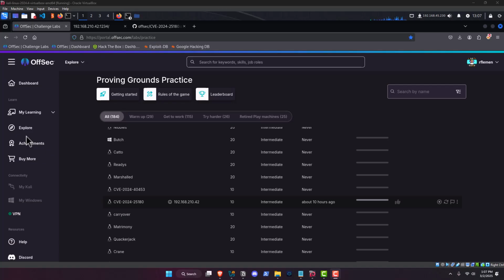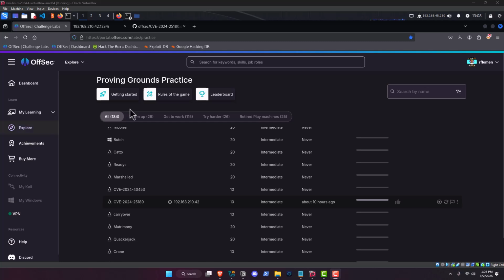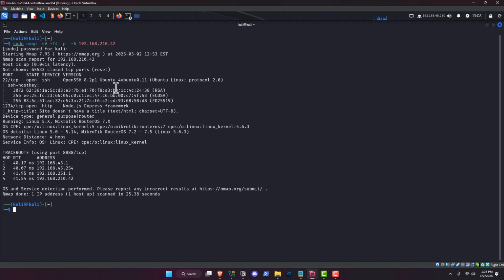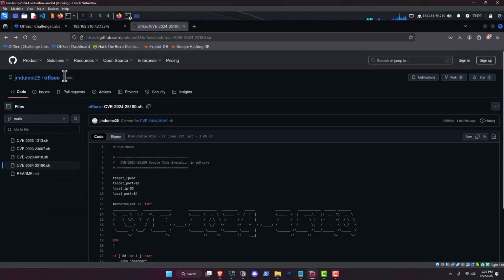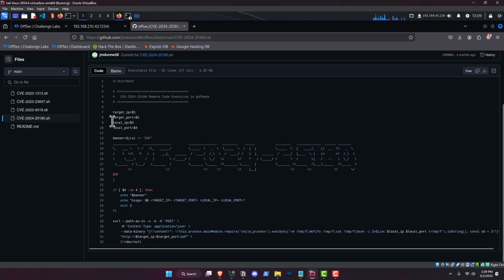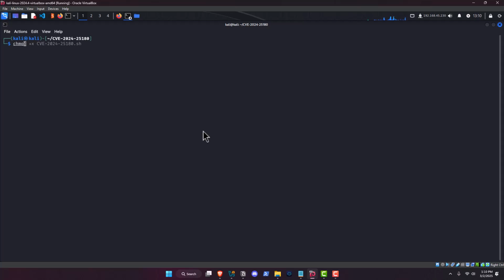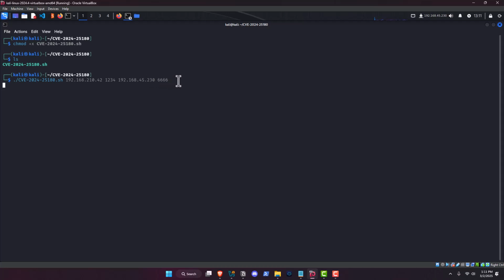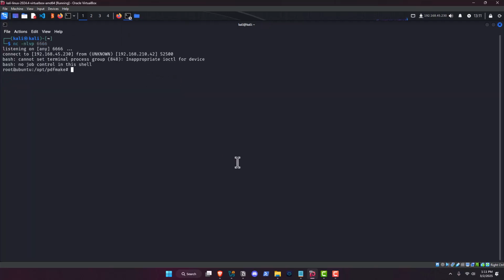Offsec Proving Grounds Walkthrough - CVE-2024-25180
***SPOILER***Walkthrough of the machine called "CVE-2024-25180" in the Offsec Proving Grounds...don't watch unless you want help getting through the machine.